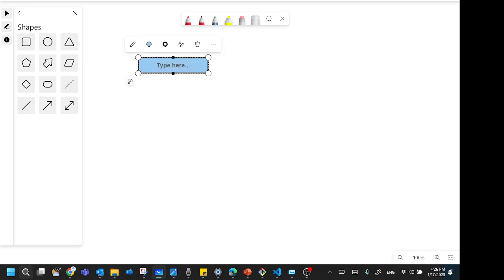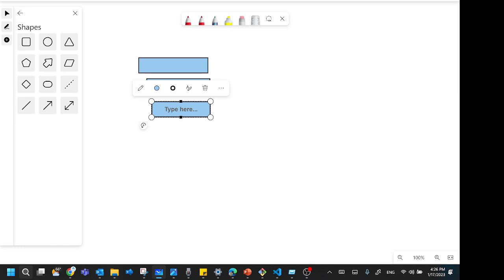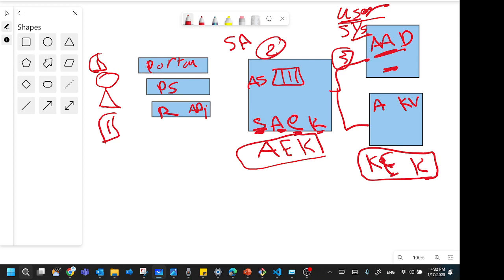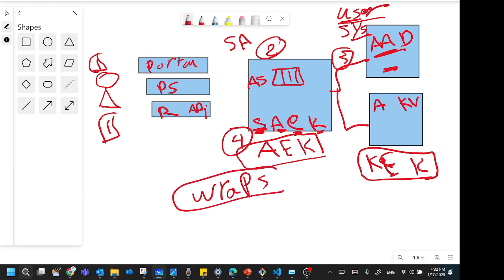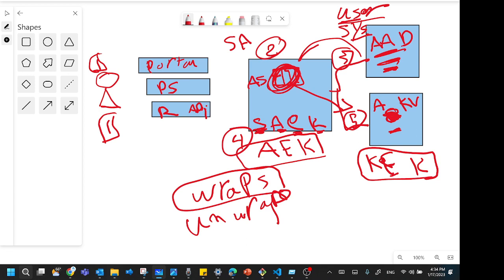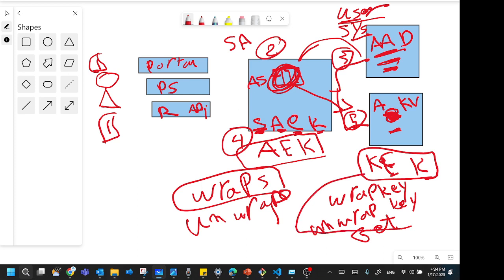Customer-managed keys for Azure Storage encryption | 2